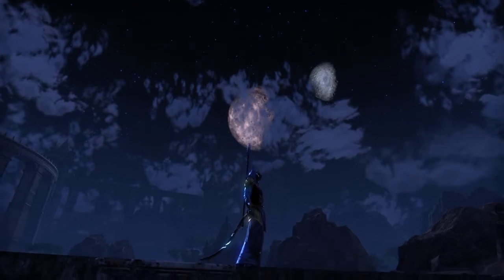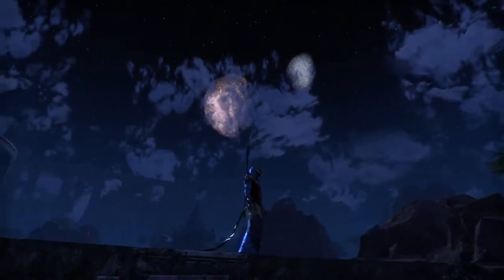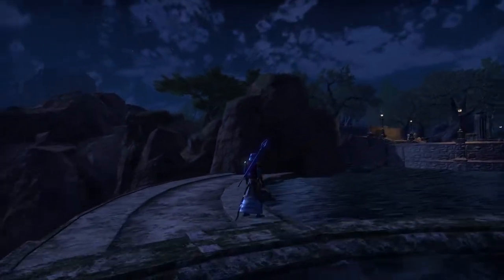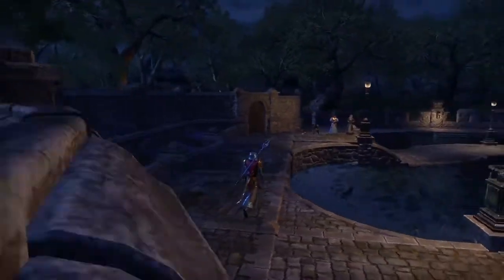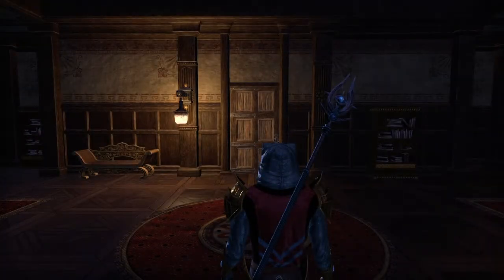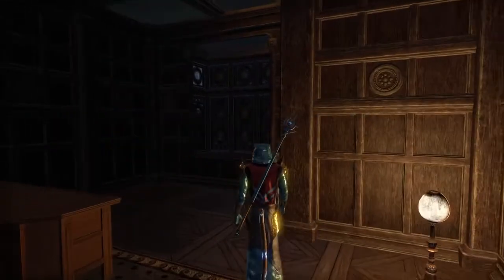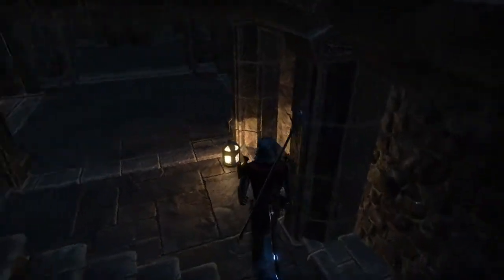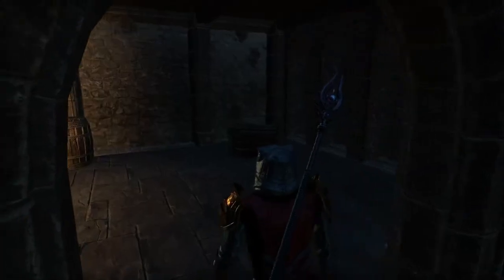New home Sweetwater Cascade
My new home with a feature you might find remarkable